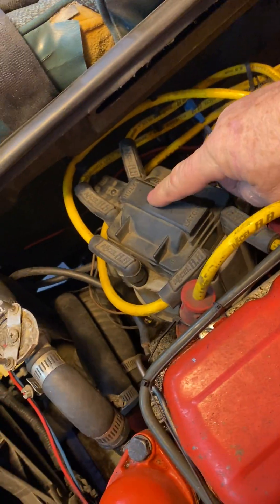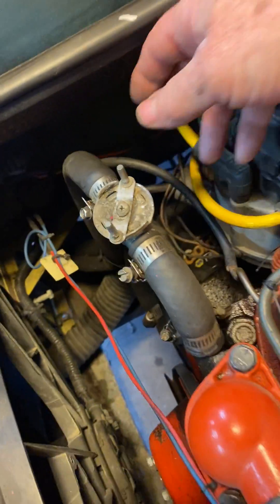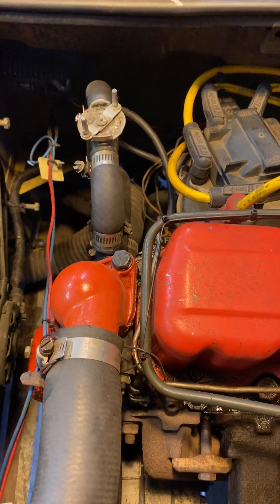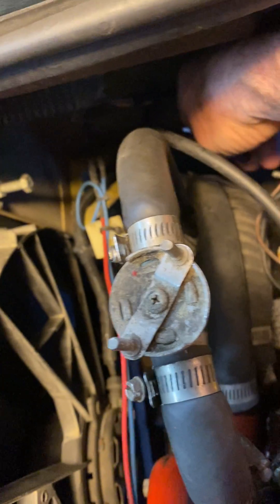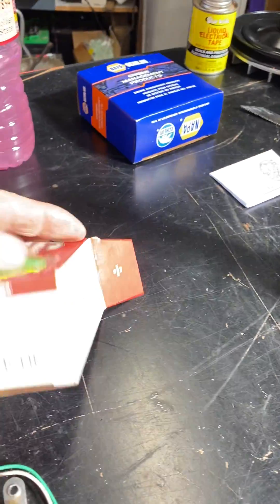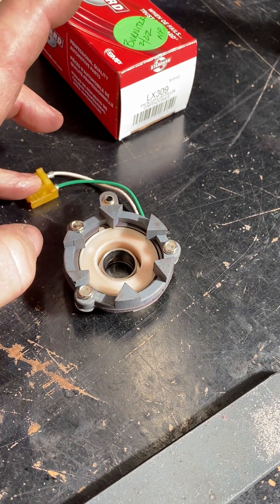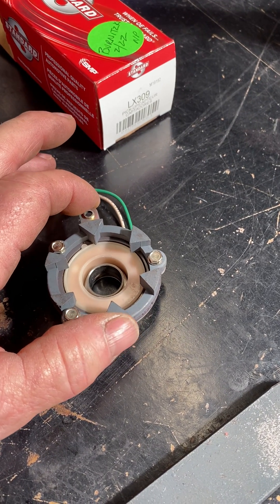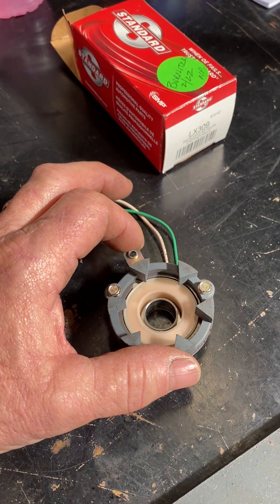HEI Distributor Problems part 1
This 1969 Chevy G10 with a six cylinder engine was having issues with starting and also with the engine cutting out while driving.  This video  explains the problem related to the High Energy Ignition System (HEI)